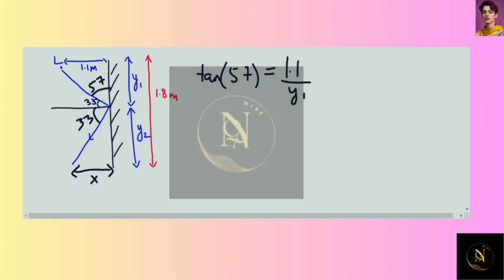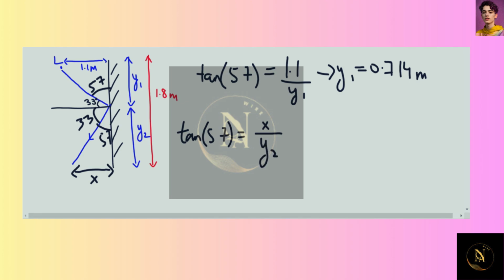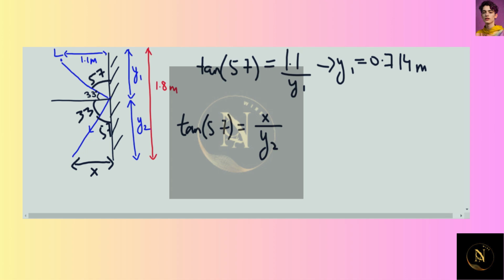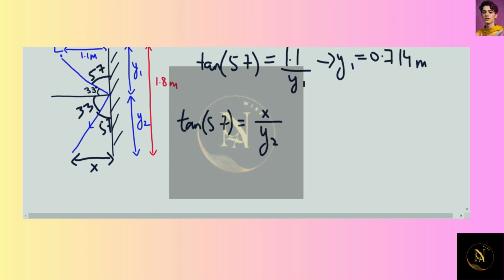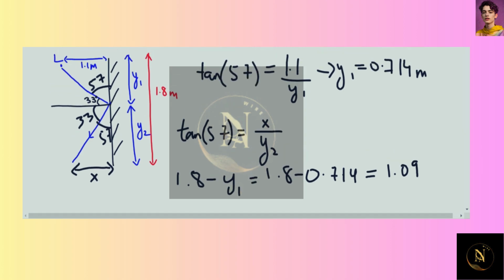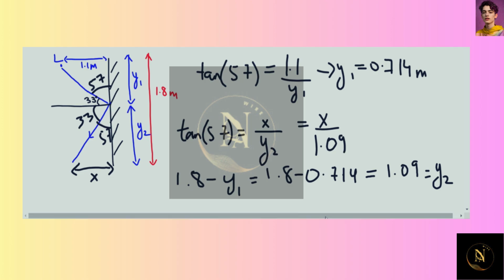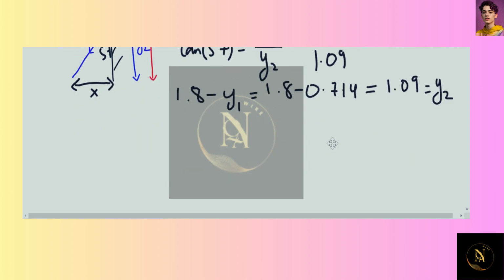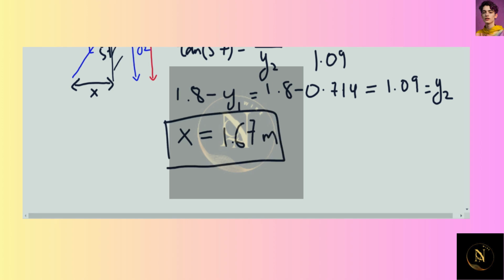The drawing shows a laser beam shining on a plane mirror that is perpendicular to the floor. The be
The drawing shows a laser beam shining on a plane mirror that is perpendicular to the floor. The beam's angle of incidence is . The beam emerges from the laser at a point that is from the mirror and above the floor. After reflection, how far from the base of the mirror does the beam strike the floor?